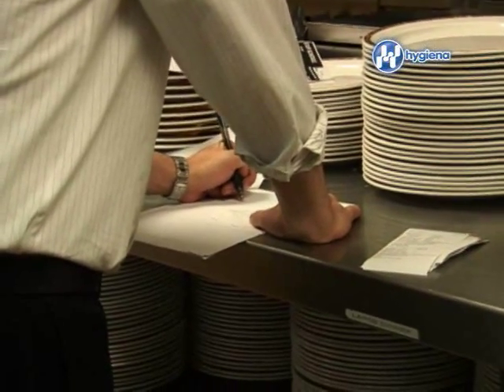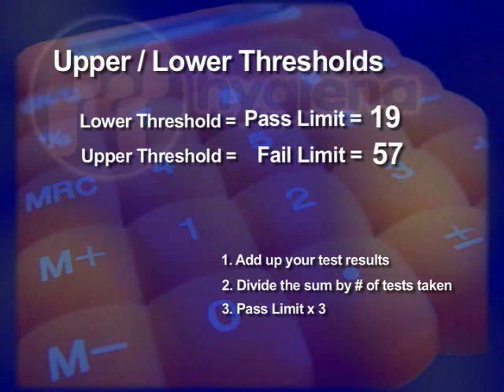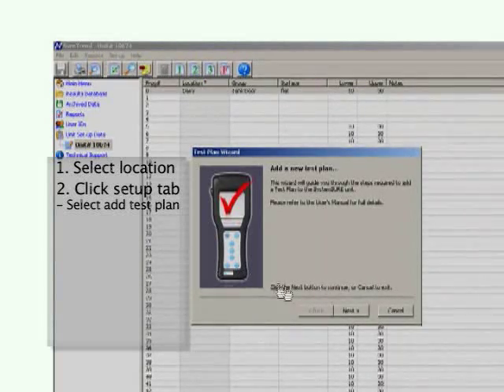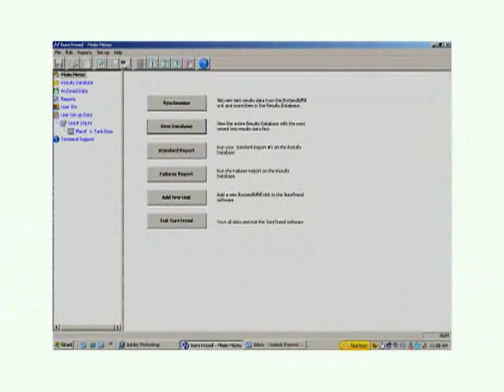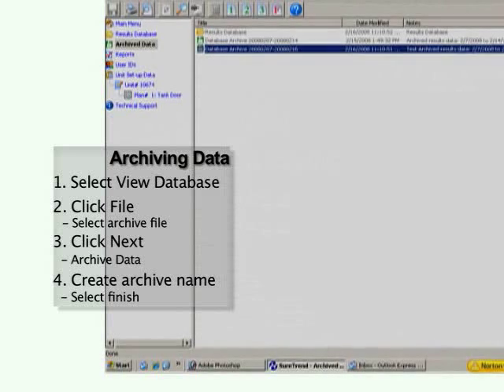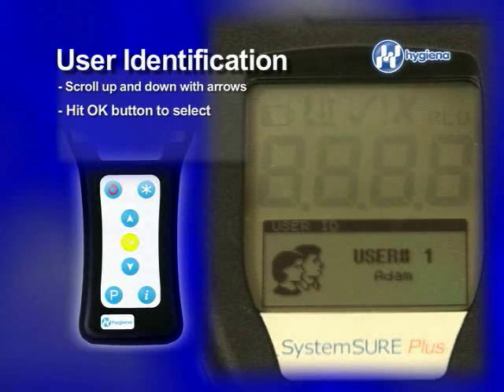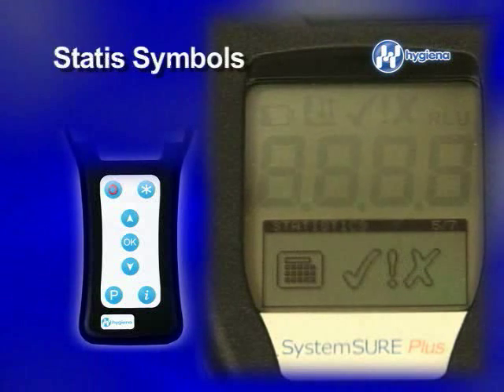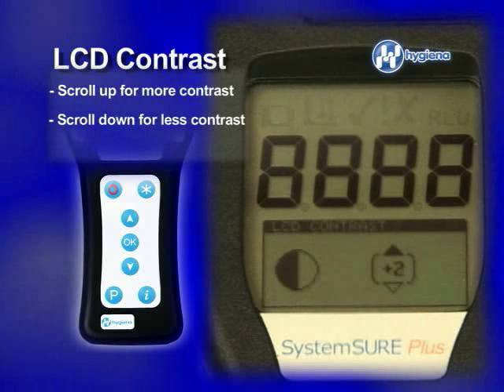How to use SystemSURE Plus, ATP monitor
Set up thresholds, test plans, archieve results, synchronize information.
Know all the features